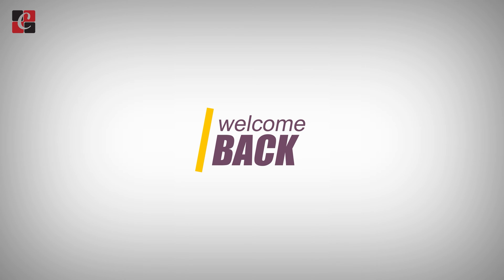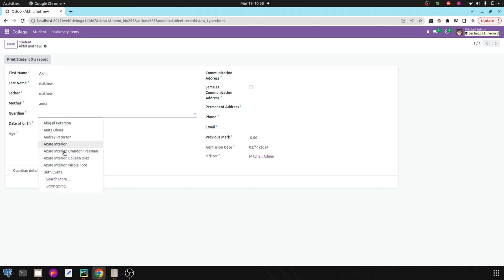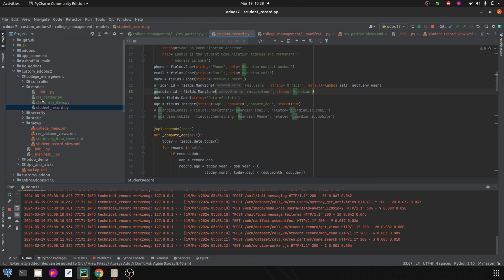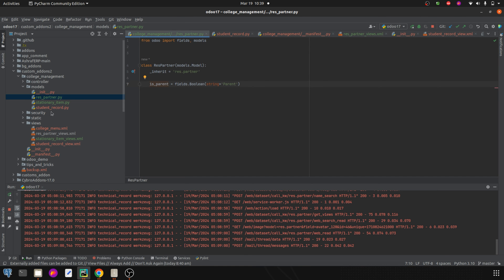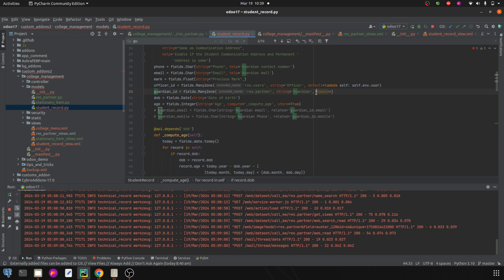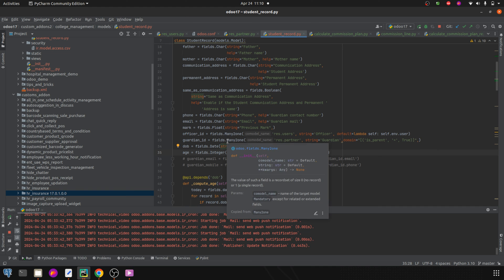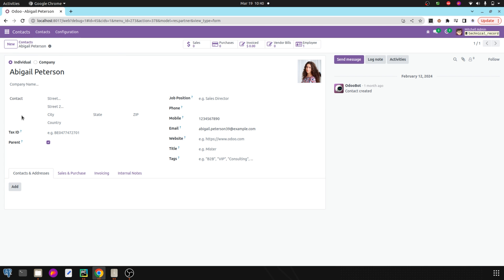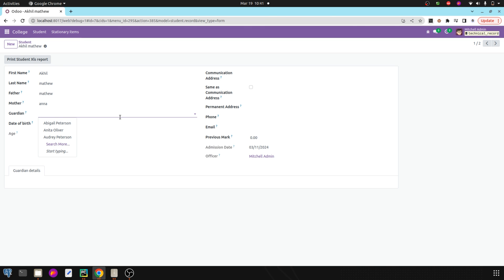How to Add a Domain for a Field in Odoo 17 | Odoo 17 Development Tutorial | Odoo 17 Technical Videos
In Odoo 17, domains for fields act as powerful tools for filtering records displayed or permitted within a particular field based on specific criteria. This capability aids in refining selections and streamlining options for users, enhancing the overall user experience and efficiency. Domains enable the definition of rules that restrict the data visible or selectable in a field, ensuring that only relevant information is presented to users. The domain attribute is employed within the field definition to specify these filtering criteria.